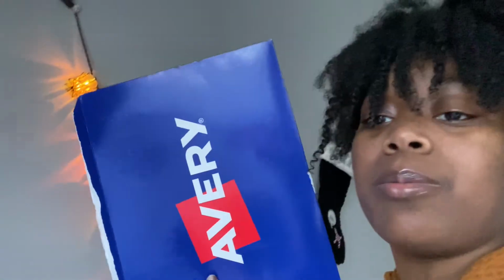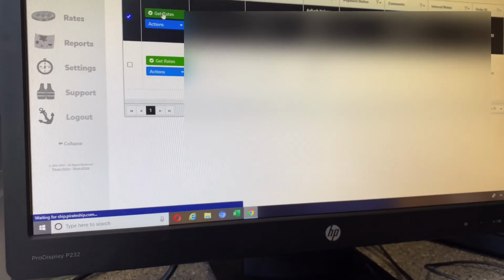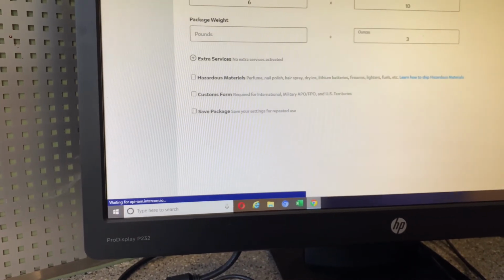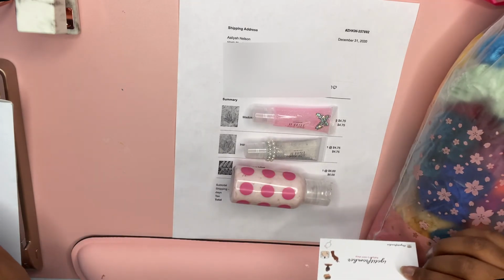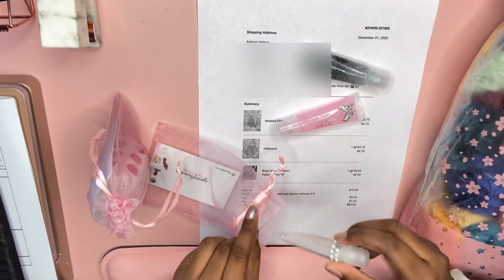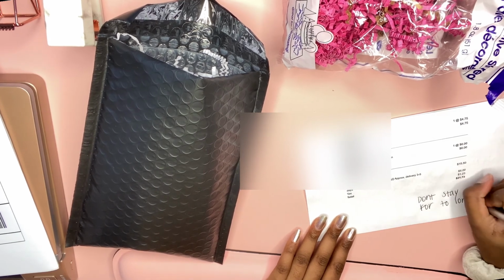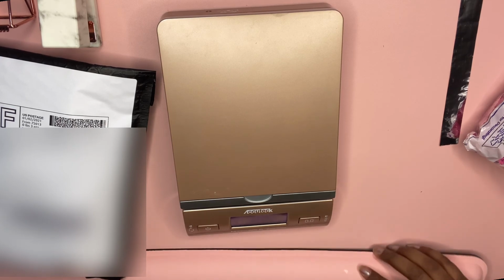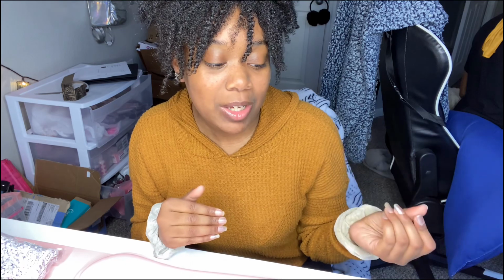How I pack orders for my online boutique ♡︎ non expensive & cute! | My entrepreneur life pt.7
𝙷𝚘𝚖𝚎𝚝𝚘𝚠𝚗/𝚂𝚝𝚊𝚝𝚎?
𝙳𝚊𝚕𝚕𝚊𝚜, 𝚃𝚇✈︎

ᗷIᖇTᕼᗪᗩY?
•ᗰ𝑎𝑦 19 ☀︎︎

𝔸𝕘𝕖?
•Tᴡᴇɴᴛʏ ᴏɴᴇ ʏᴇᴀʀs ʏᴏᴜɴɢ! ♥︎

•𝟻’𝟸 𝚘𝚛 𝟻’𝟹 𖨆

ℂ𝕒𝕞𝕖𝕣𝕒 𝕦𝕤𝕖𝕕?
* 𝐶𝑎𝑛𝑜𝑛 𝑟𝑒𝑏𝑒𝑙 𝑇6𝑖
* 𝐼𝑝ℎ𝑜𝑛𝑒 11

𝚆𝚑𝚊𝚝 𝚍𝚘 𝚒 𝚎𝚍𝚒𝚝 𝚠𝚒𝚝𝚑?
* 𝚟𝚕𝚕𝚘
* 𝚒𝚖𝚘𝚟𝚒𝚎
* 𝚙𝚑𝚘𝚗𝚝𝚘
* 𝚎𝚛𝚊𝚜𝚎𝚛
* 𝚌𝚊𝚗𝚟𝚊